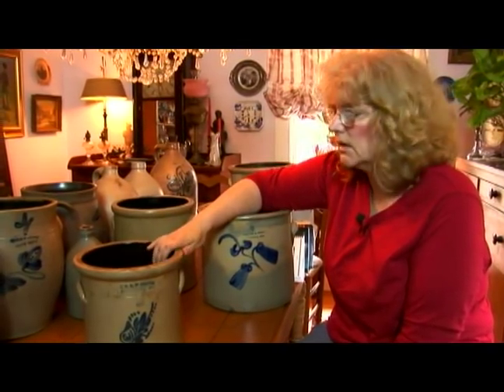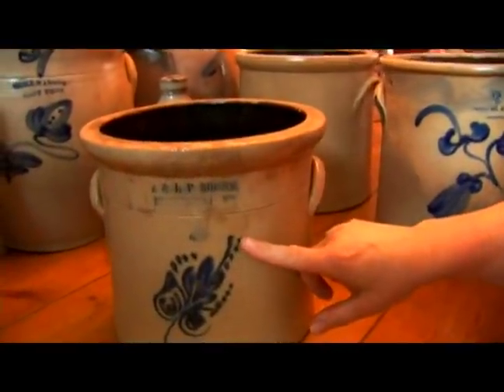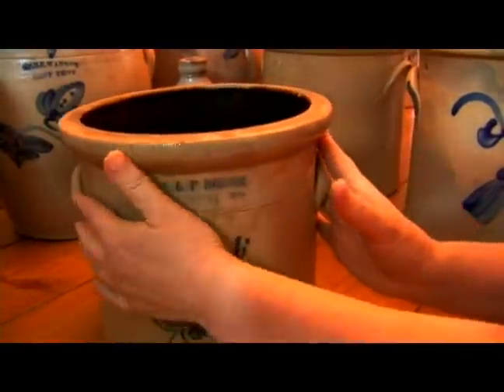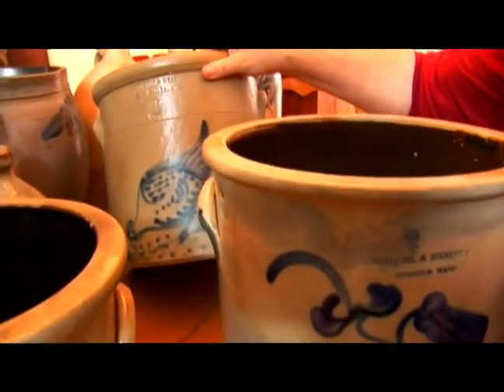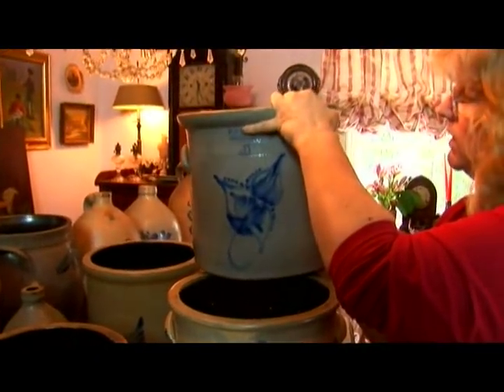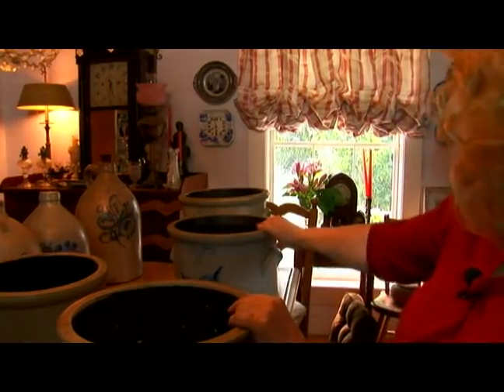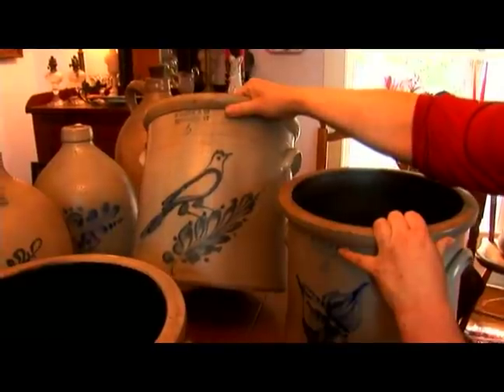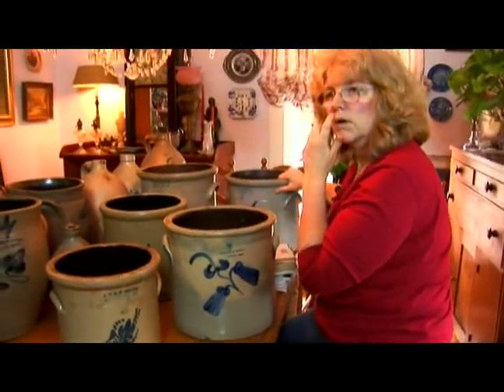How to Collect Antique Stoneware Crocks : Types of Antique Crocks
There are many different types of antique crocks; learn about the types and traits of each in this free diy collectors video from an antiques dealer collection expert.

Bio: Sue Shea has been dealing in antiques since 1979, and has her own shop, Shea Antiques, located in Shelburne Falls, MA. Her passion is early American 18th & 19th century antique country furnishings.